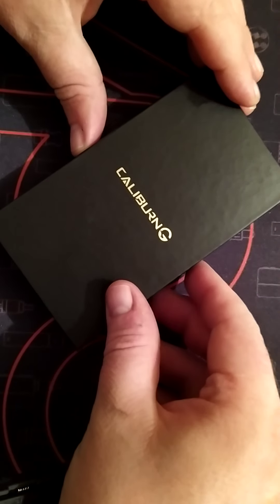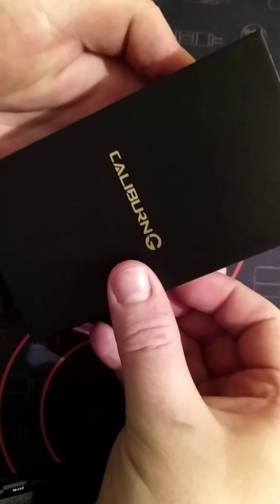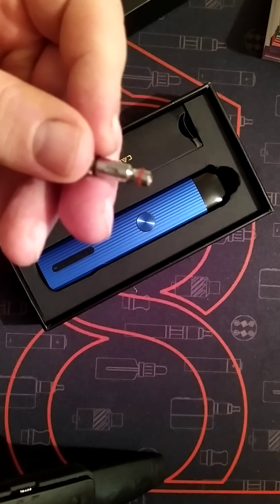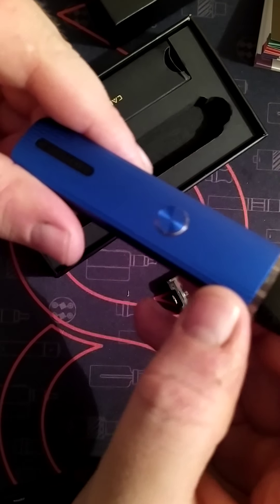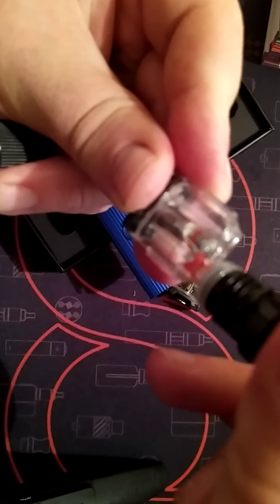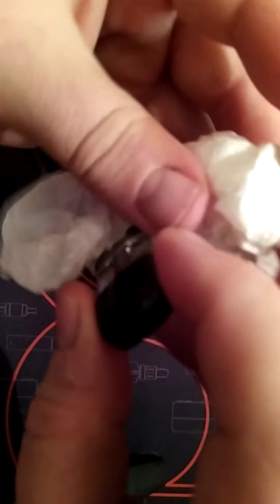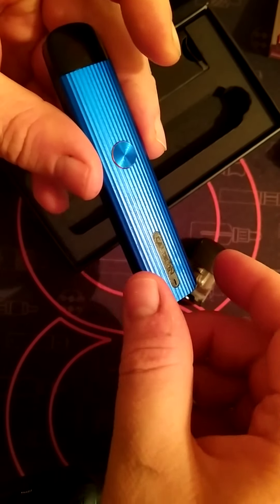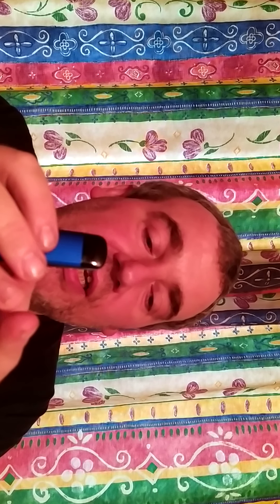Caliburn G kit. Pod Perfection!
The Caliburn G kit really turned the Pod Kit world upsidedown. Uwell really pulled one out of the hat with this Sleak sexy 690 Mah device, is this the best Pod System of 2020? My name is Joe I have been Vaping for 7 years now and have a passion for Vaping and informing Vapers about anything vape related. I have been doing Vaping Reviews for 7 months independently. I would be interested in doing Reviews for any company's.